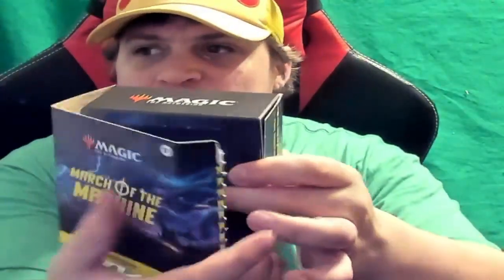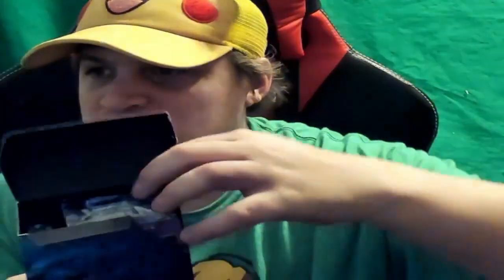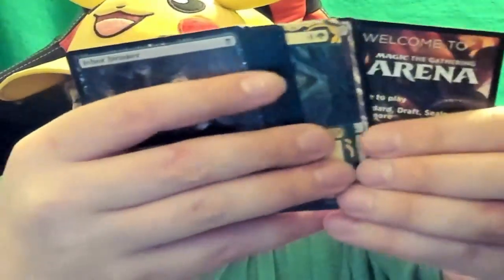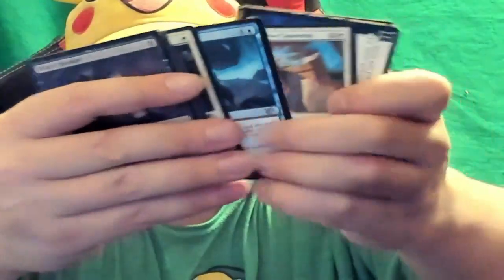MTG: March Of The Machines: Prerelease Boxes Unboxing!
I bought 2 March of the Machines Prerelease Boxes! Did I get anything good??? I am not that great at these newer sets! I do love the oversize dice!